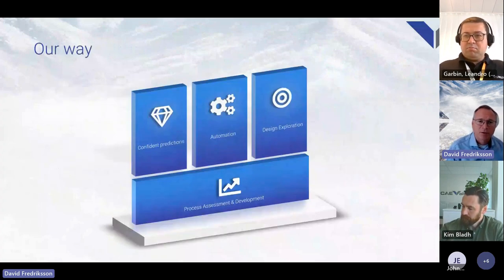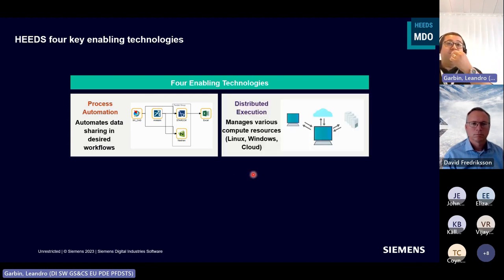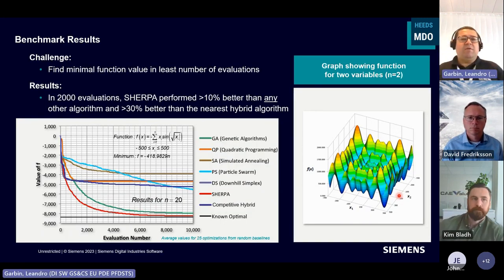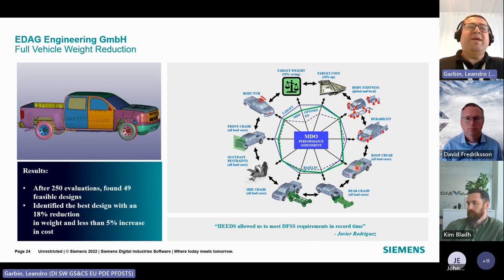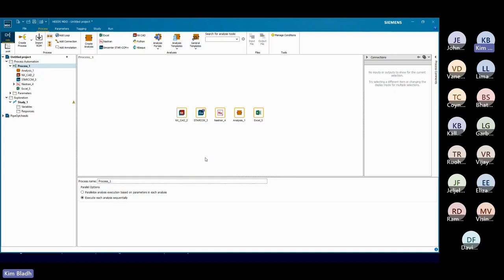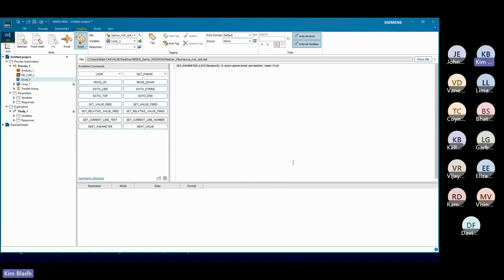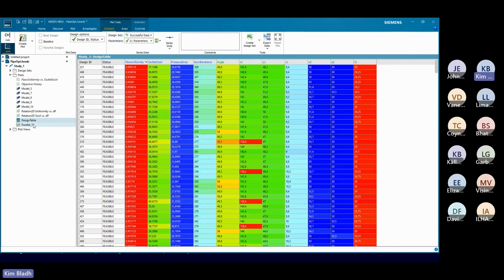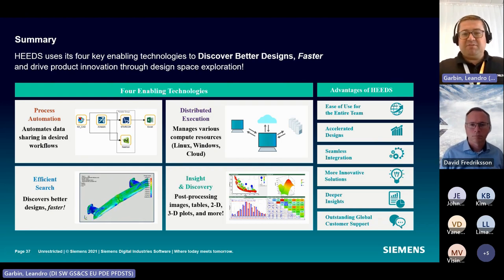Webinar Replay: Simcenter HEEDS Level Up with HEEDS and CAE Value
Hone your skills to transform data into insight. There's massive amounts of data generated by design space exploration and optimization. Mining that data for key insights requires a powerful and efficient post-processing tool. Enter HEEDS POST, a post-processing and data visualization suite designed to work with HEEDS MDO results files. In thirty minutes we’ll show you top-level tips with the new HEEDS POST post-processing workflow suite and how to apply it to your work.

CAE Value - The experts for Design Space Exploration and Optimization

Services: Specialized engineering, process automation, applied optimization, modeling, and more.
Software: VI-grade apps and simulators, Simcenter HEEDS (including HEEDS Connect), Simcenter Amesim, ParaMount bushing simulation, SES-Agile Tire